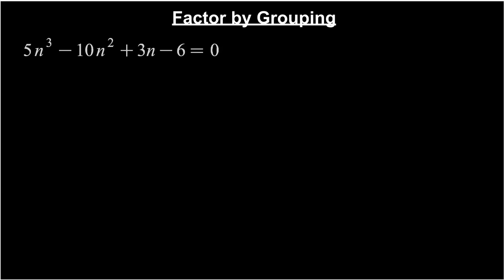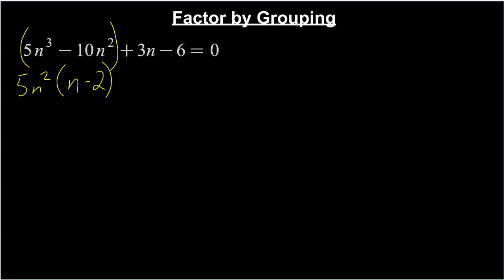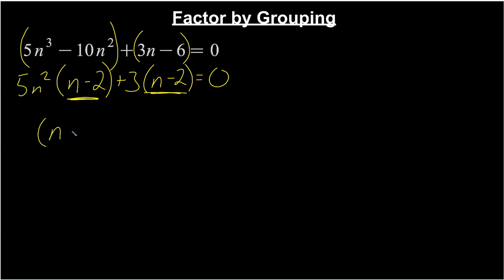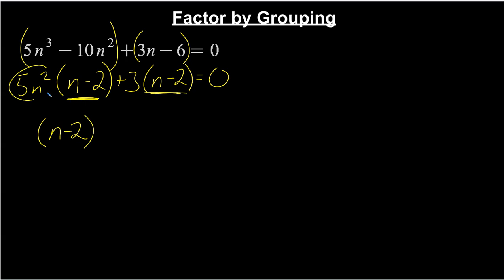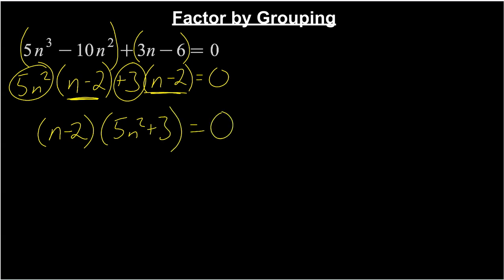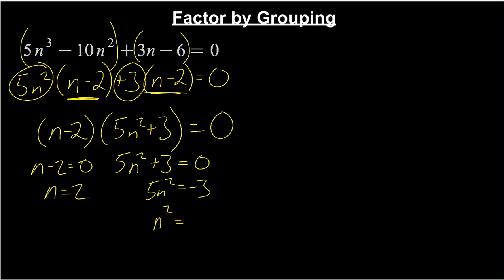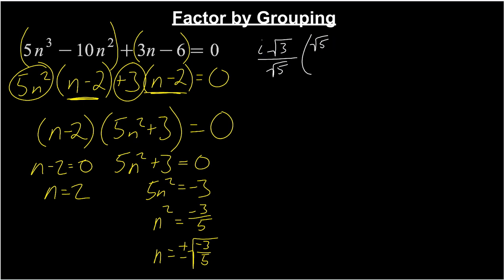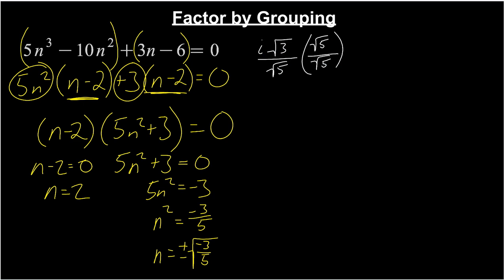Solving Equations by Grouping